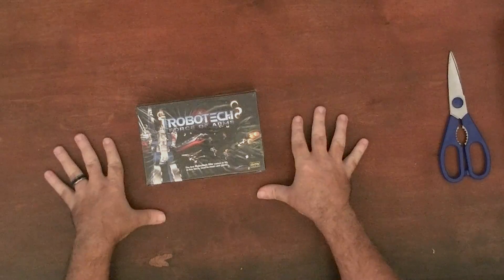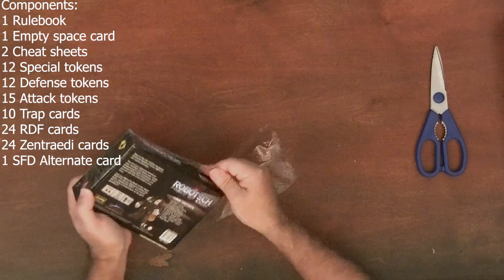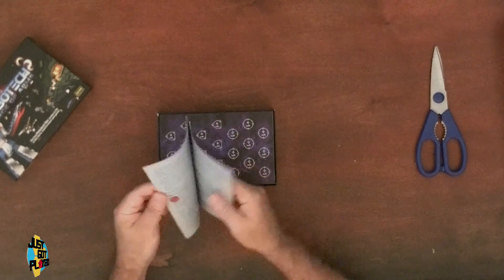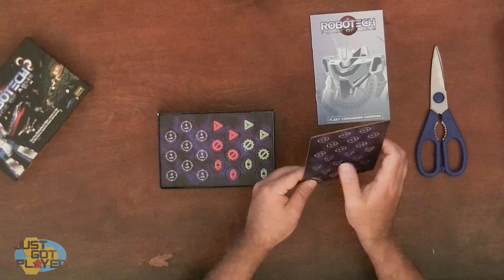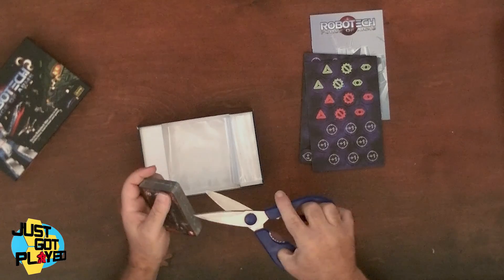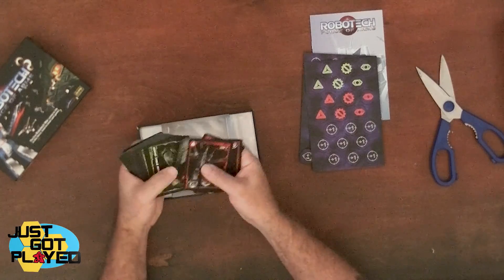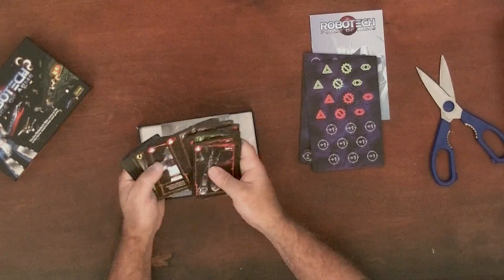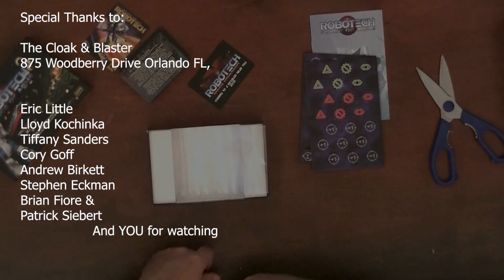Just Got Played Undressed: Patrick unboxing Robotech Force of Arms